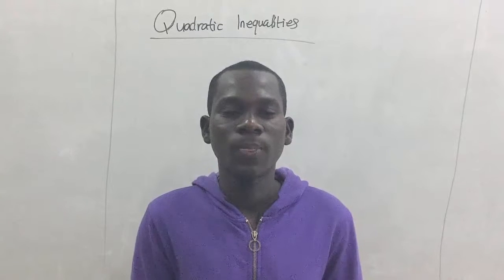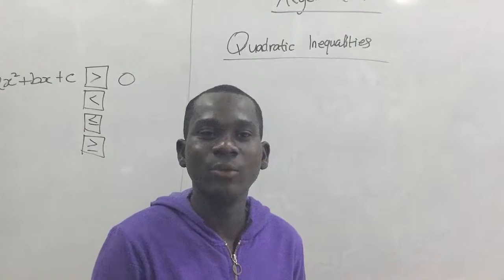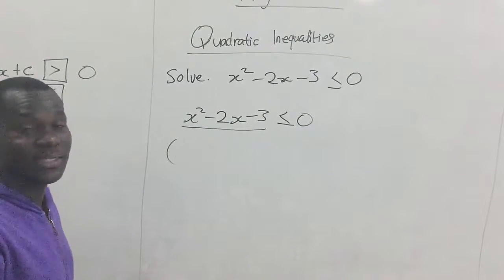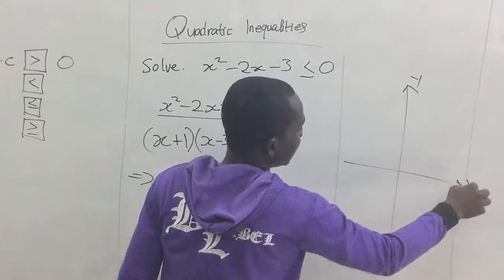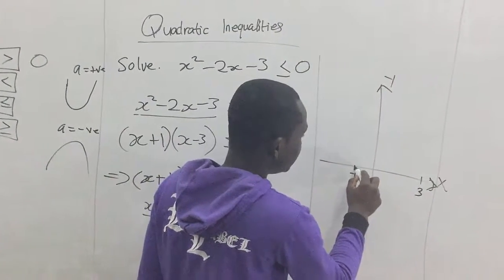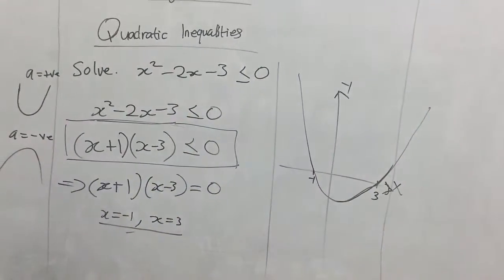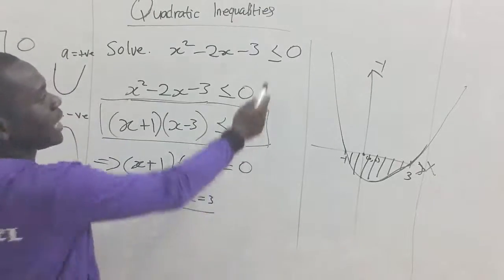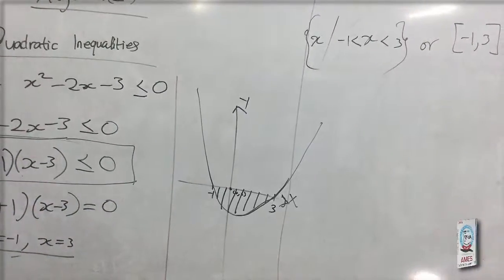AlgebraQuadratic inequalities part 1